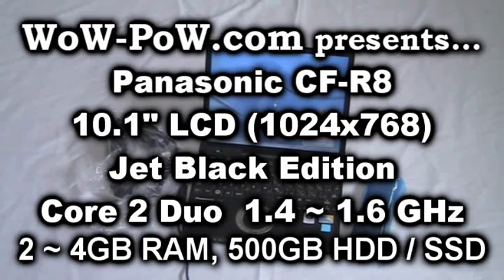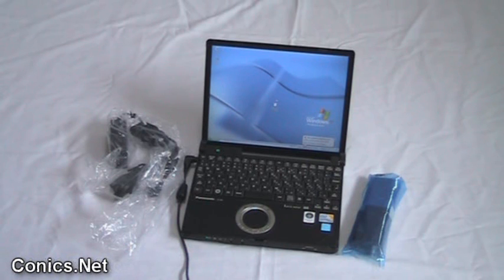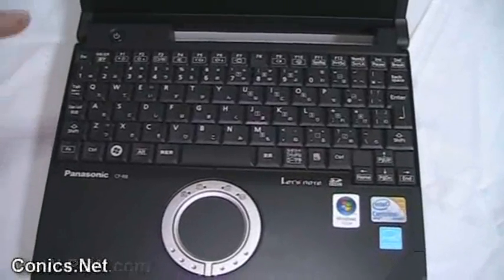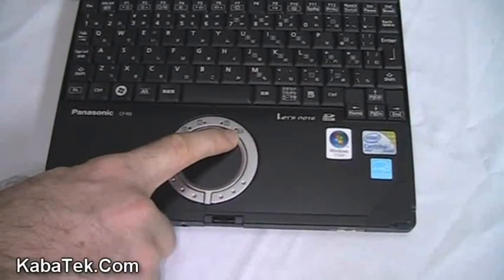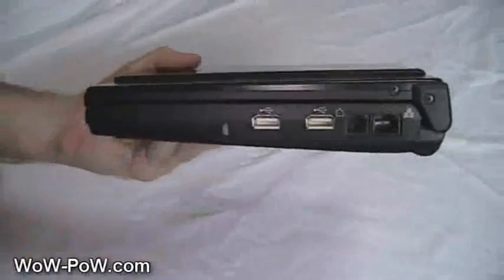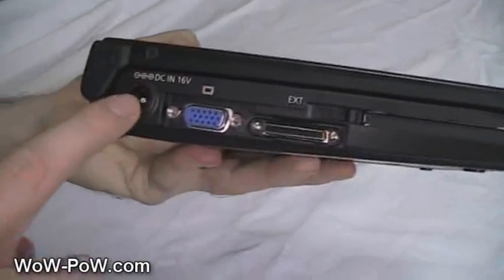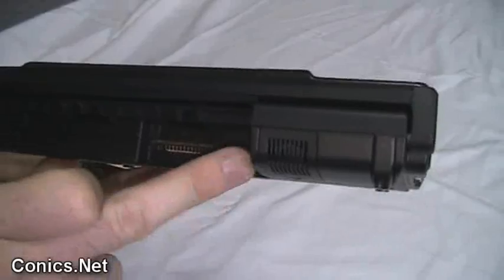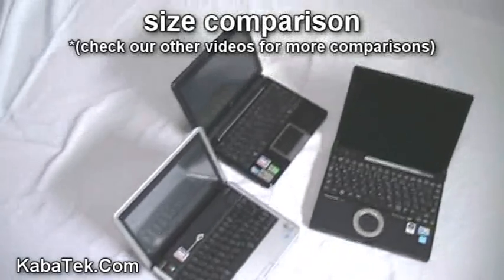Panasonic Core 2 Duo 1.6GHz, 4GB RAM, 10" LCD [ 1024x768 ] 980g netbook KILLER!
Panasonic CF-R8G Jet Black

Display Size (inches) 10.4
HDD Size 500GB
Wide Screen no

Type SATA 2.5"
SSD optional

Internal (max) XGA (1024x768)

CPU Model Core 2 Duo
SU9400 Graphics Chip Intel GS45 Express
Max Speed 1.6 GHz
VRAM 1309MB Max (shared)
RAM Type DDR2 PC2-5300

Network LAN 1000BASE (1Gbps)
Base 2GB Wireless LAN IEEE802.11a (54Mbps)
IEEE802.11b (11Mbps)
IEEE802.11g (54Mbps)
IEEE802.11n

Max 4GB  RAM
Pointing device Pad Other  Opitcal option
Bluetooth yes
O S Windows Vista (Business) / XP Pro

Battery (max) 8hrs
Weight 0.93kg Size (mm) 229 x 42.5 x 187
Keyboard Japanese International

Colour Black
AC Adapter 100-240V, 50-60Hz
Release Date May 22nd 2009
Standard Warranty 3 years